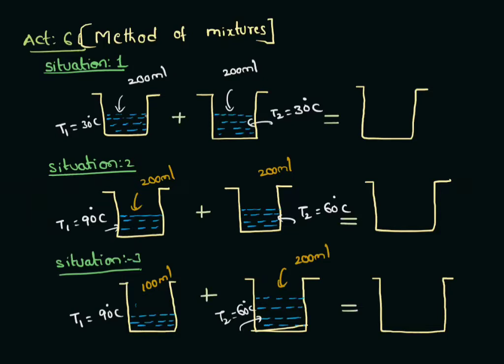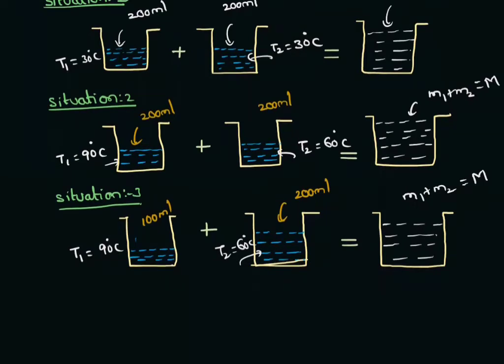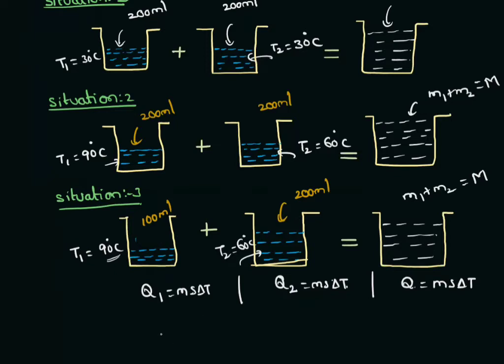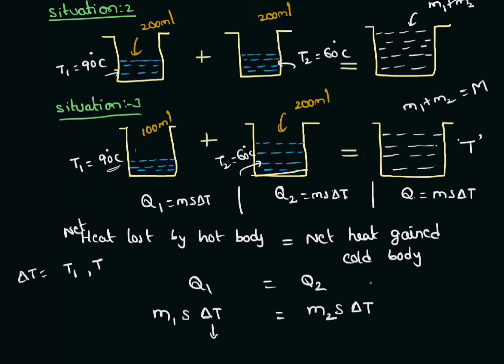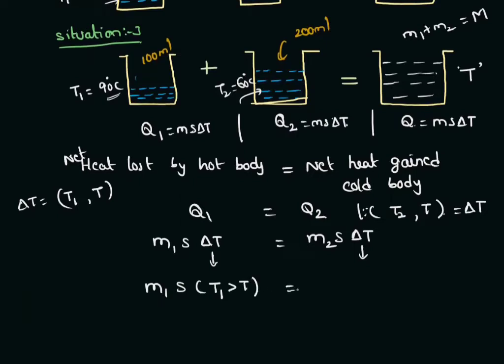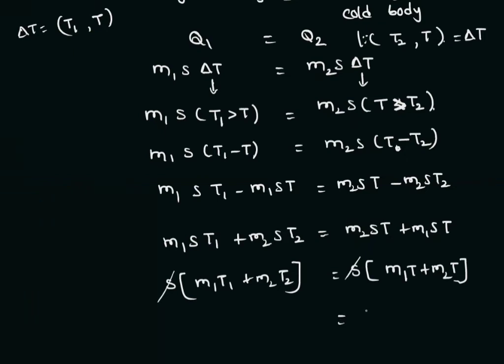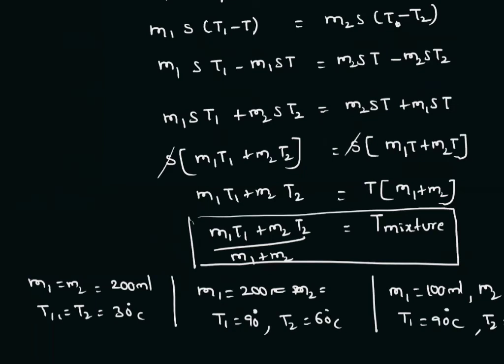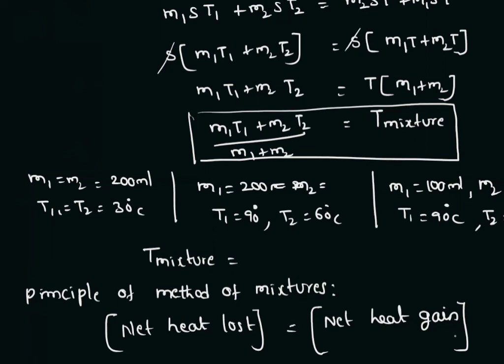principle of method of mixtures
whenever two liquids are mixing what about  it's temparature...?